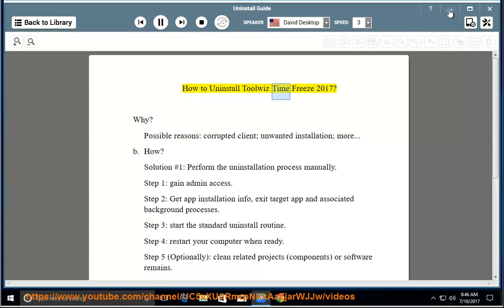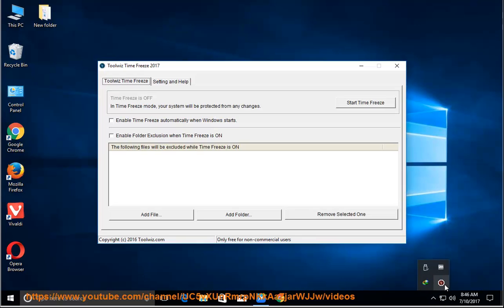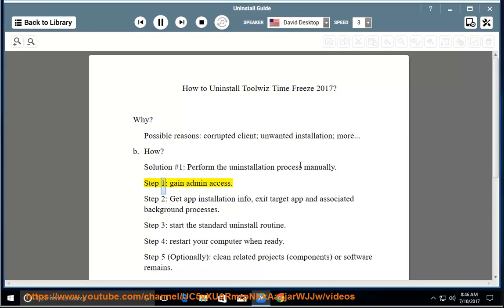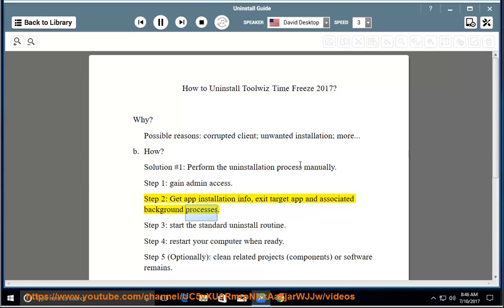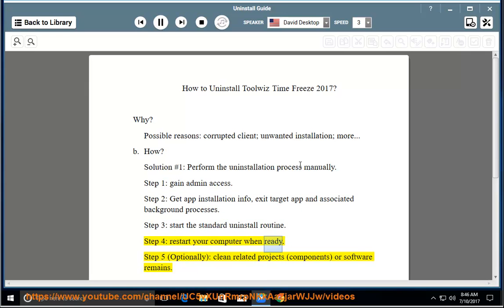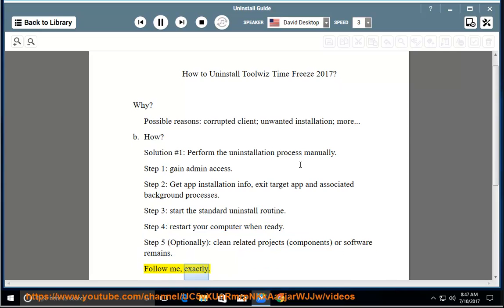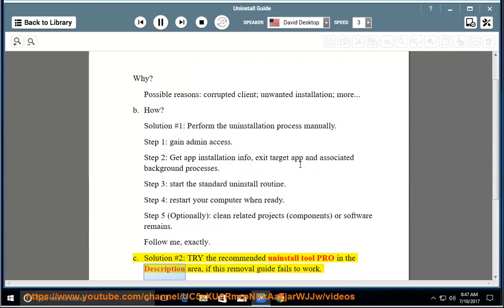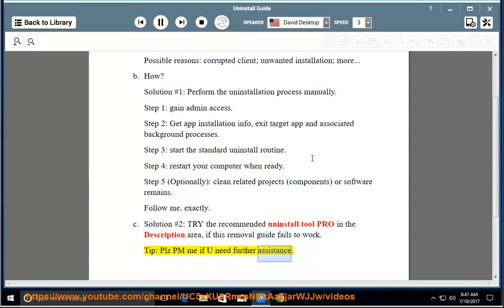Uninstall Toolwiz Time Freeze 2017 on Windows 10 Creators Update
This vid explains how to Uninstall Toolwiz Time Freeze 2017 manually. Plz use this uninstaller tool PRO@ if you are having trouble doing so.

Uninstall Disk Inventory for Mac